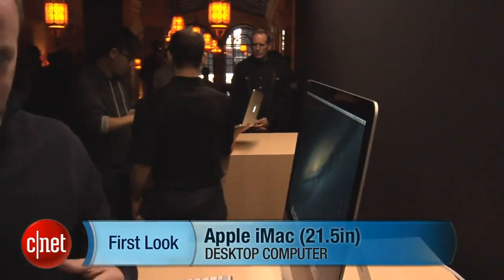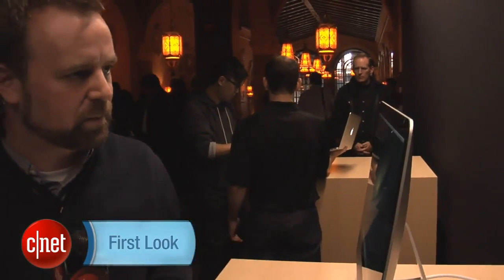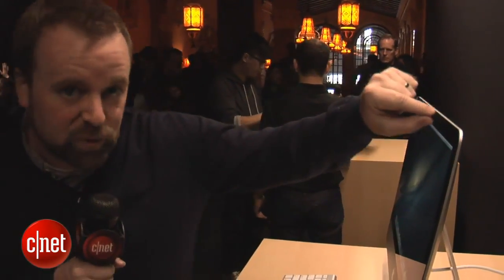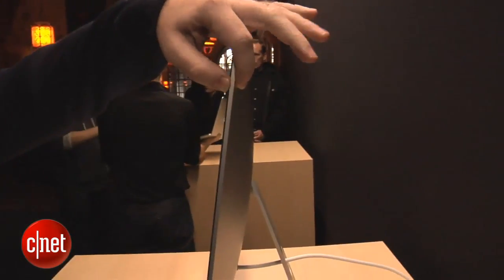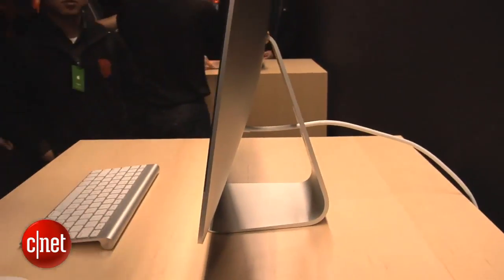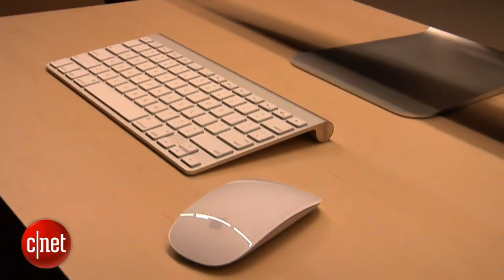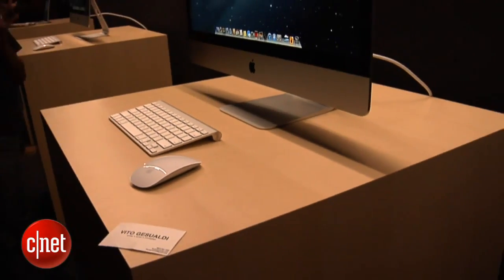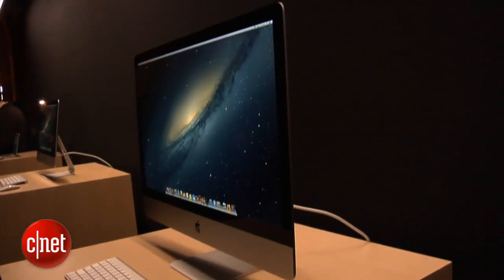Up close with Apple's 21.5-inch iMac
Apple refreshes the iMac with a new ultra-thin 5mm display. The 21.5-inch all-in-one model includes a 2.7GHz Core i5 chip, 8GB of memory, a GeForce GT 640 graphics chip, and a 1TB hard drive.